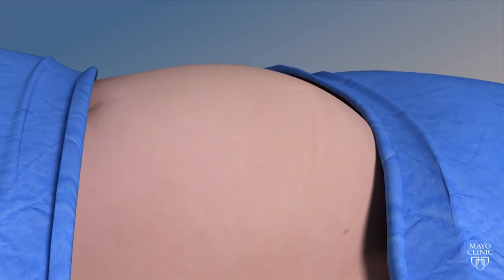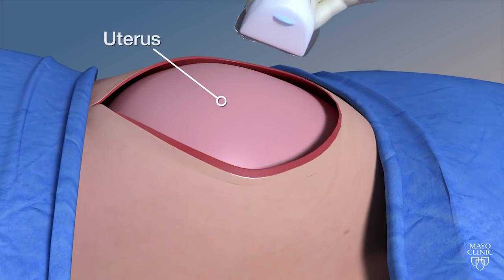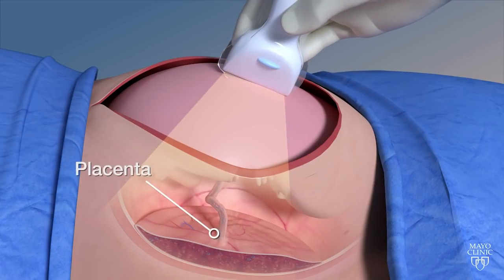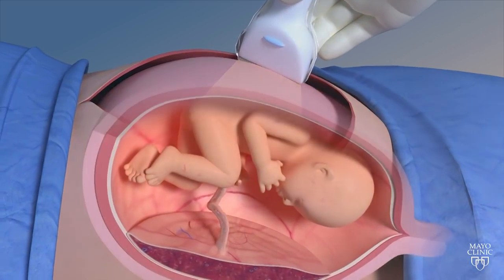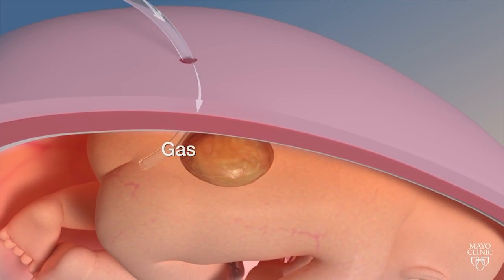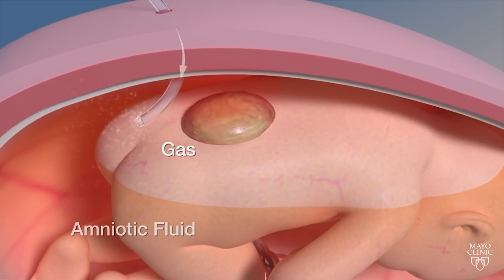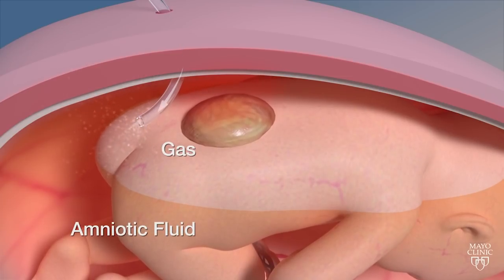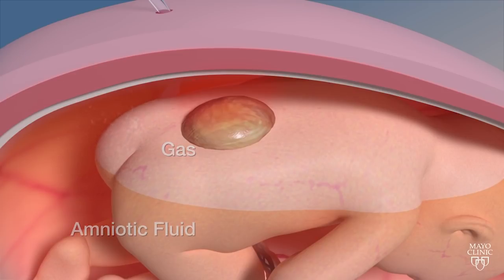Spina Bifida Treatment Using Fetoscope — Mayo Clinic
Edward S. Ahn, M.D., neurosurgeon, and Rodrigo Ruano, M.D., Ph.D., maternal and fetal medicine surgeon, describe a new treatment for spina bifida using a fetoscope. to request an appointment or learn more about fetal surgery at Mayo Clinic.

Traditional spina bifida treatment involves surgically treating after birth. Currently, surgeons are able to fix this condition during the second trimester, through the uterus. Risks with this procedure involve uterine rupture, cesarean birth and premature labor.

A new treatment approved by the FDA allows surgeons to treat spina bifida prior to birth using scopes. Known as fetoscopic surgery for the treatment of spina bifida, this treatment improves outcomes for both baby and mother by using minimally invasive techniques. Unlike other prenatal treatments for spina bifida, this treatment often allows the mother to deliver vaginally with her home care team and improves the likelihood of delivering the infant at term.

Prenatal surgery for spina bifida improves outcomes for the baby's ability to walk, outcomes related to hydrocephalus and the development of Chiari malformation.